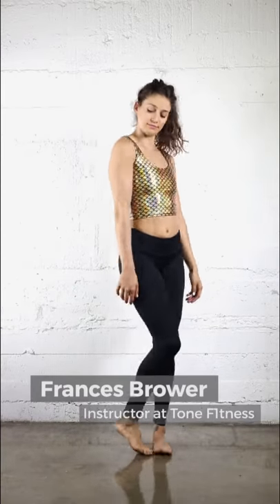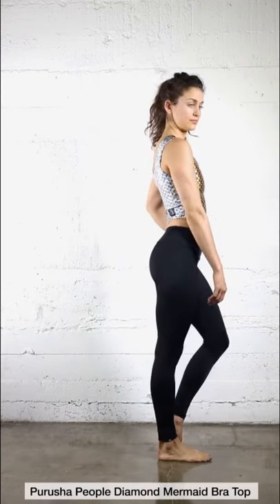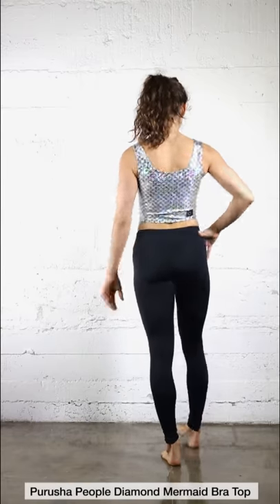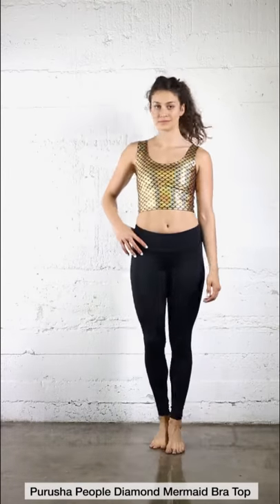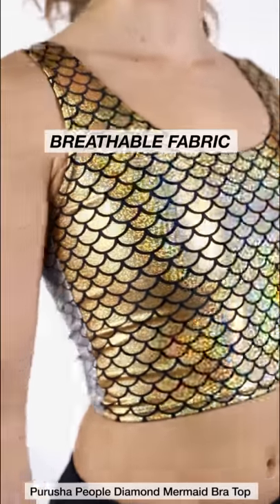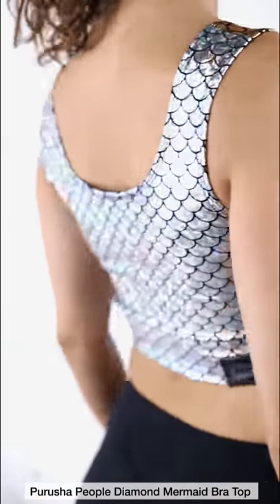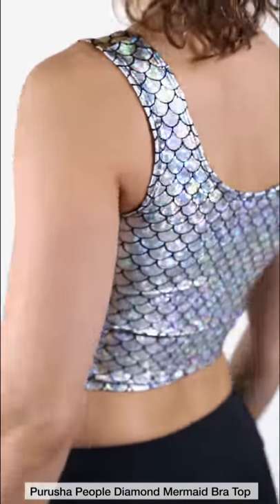Purusha People Diamond Mermaid Bra Top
In a sea full of fishes, be a mermaid with the Purusha People Diamond Mermaid Bra Top. This fitted bra top features a golden scale pattern on front, with a contrasting silver scale pattern in back. Made of a breathable fabric, with moisture control, and no lining, this bra top offers minimal support and second skin fit. With a deep scoop in front and back, you can wear this bra top according to your mood whether you're feelin' gold or silver. Wear this bra top for your next meditation session, a night out on the town, or whenever you want to set yourself apart!